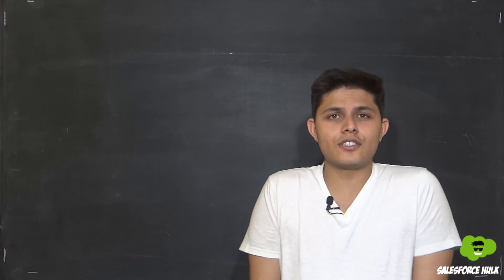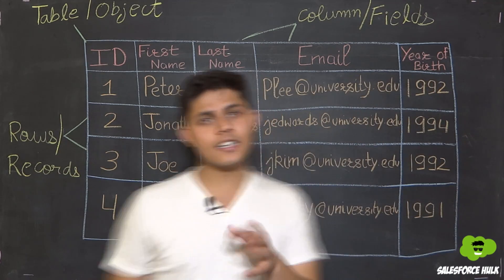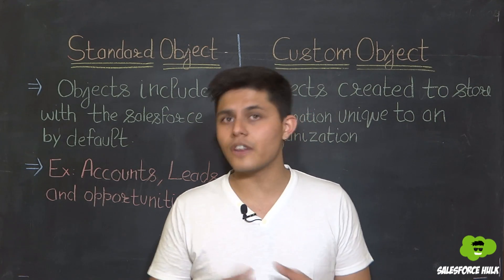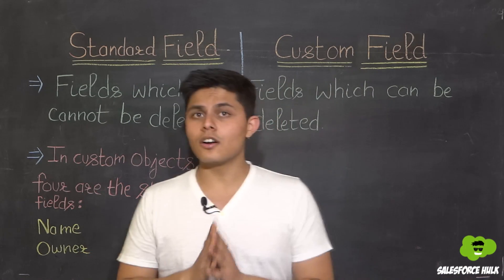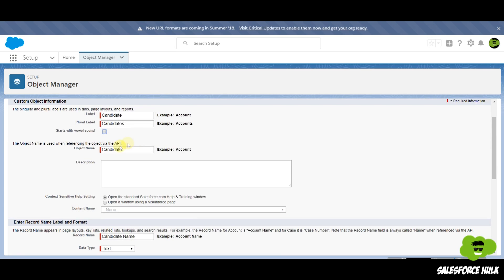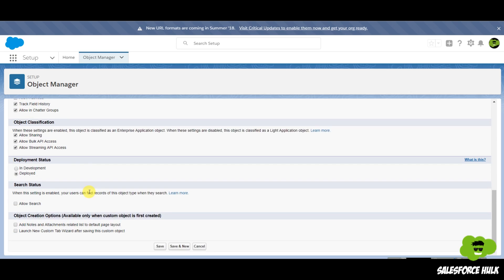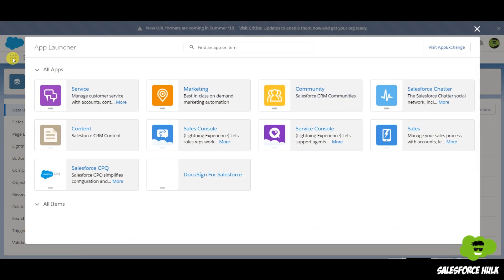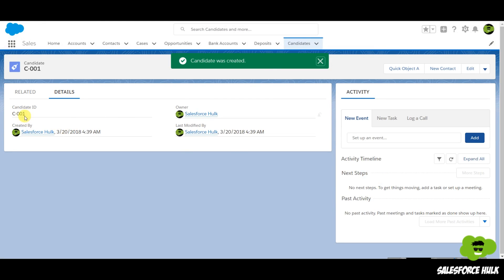Salesforce is a fancy database | Basics of Salesforce for beginners | Objects & Fields in Salesforce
In this video, Shrey is going to explain the Salesforce Database (Data Modelling) in-depth in an interesting and fun way.

He covers:
- What are objects in Salesforce?
- How many types of objects are there and What is the difference between Standard Object and Custom Object?
- What are in fields in Salesforce?
- How many types of fields are there and what is the difference between  Standard Field and Custom Field?